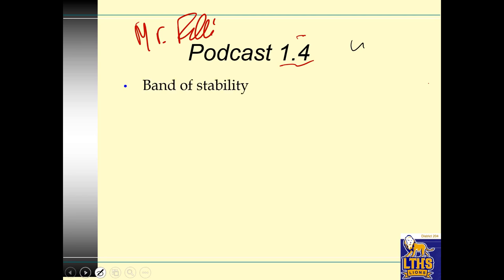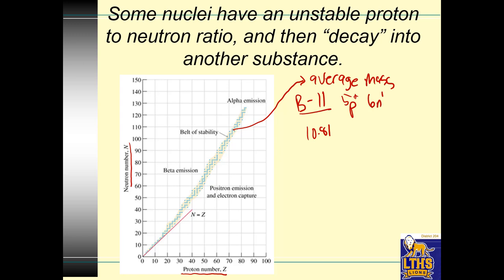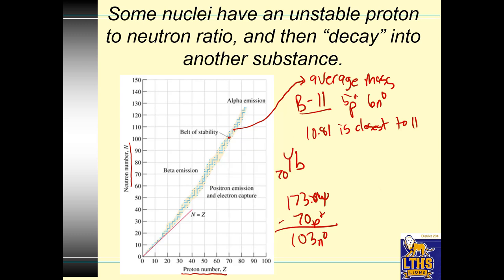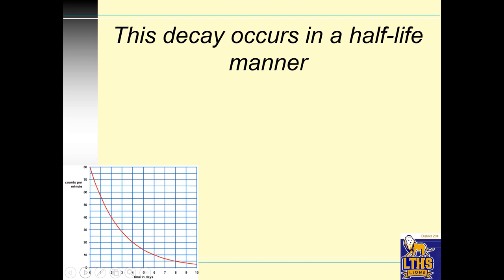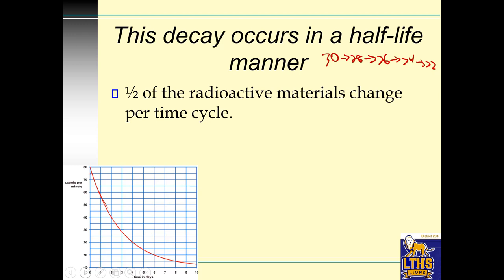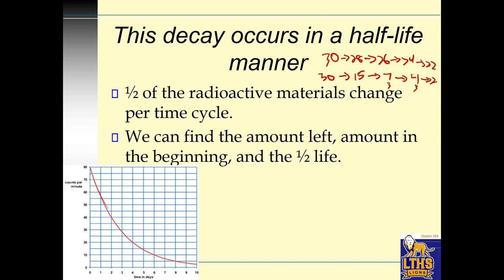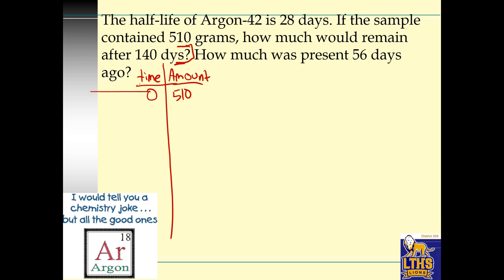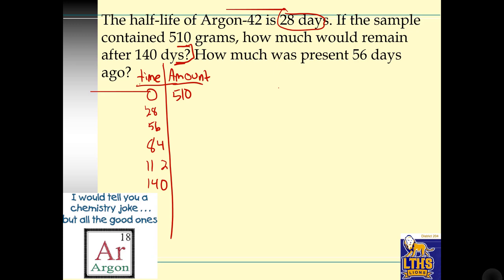LTHS Accel chem 1 4 half life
chemistry, lths, half life, band of stability